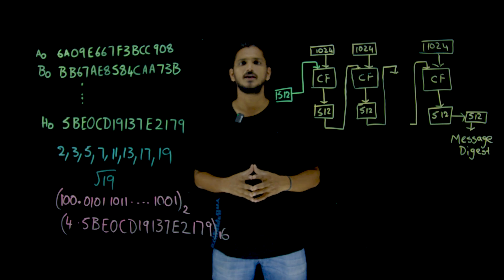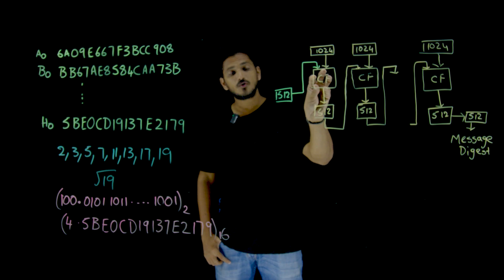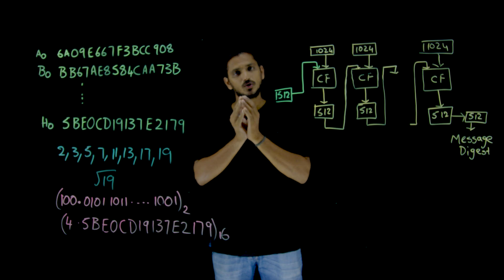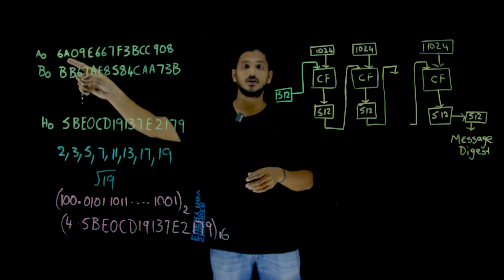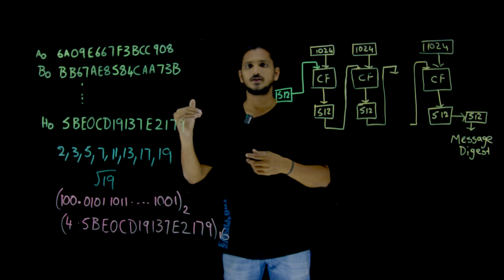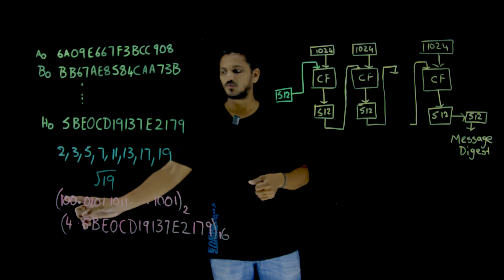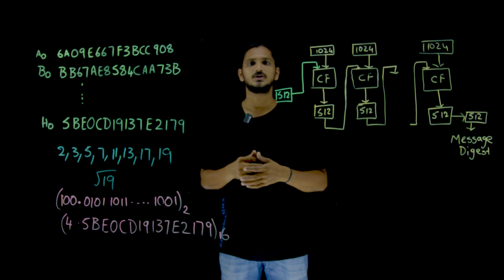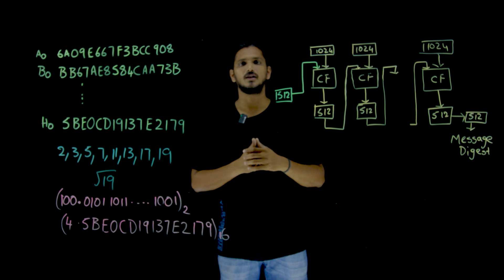Message Digest Initialization in SHA 512 || Lesson 77 || Cryptography || Learning Monkey